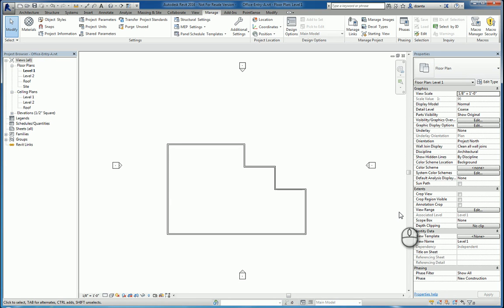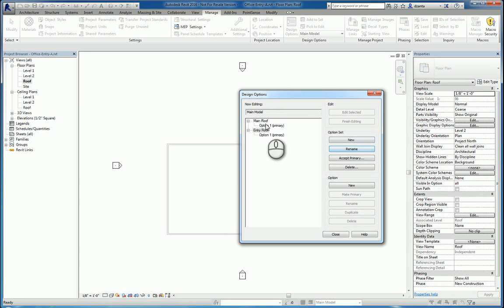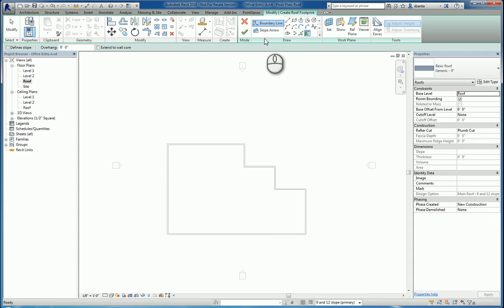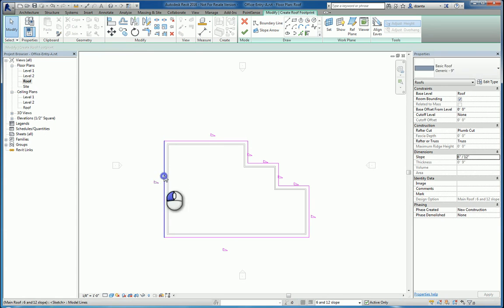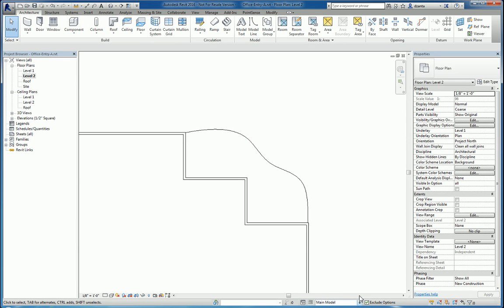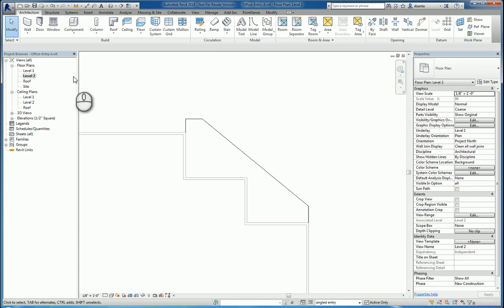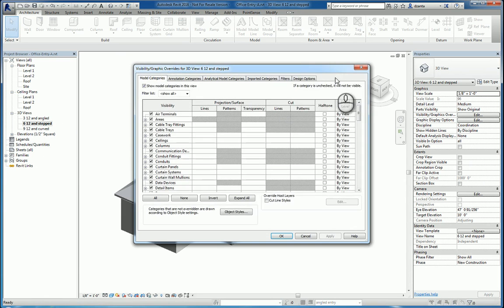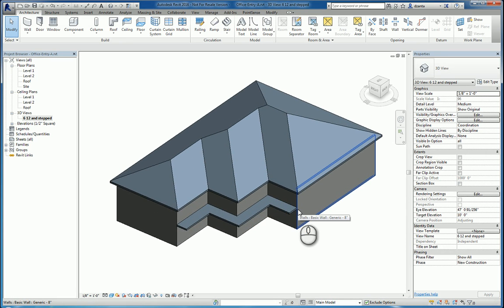Revit Design Options A How To Guide